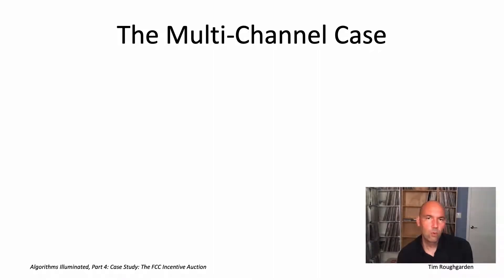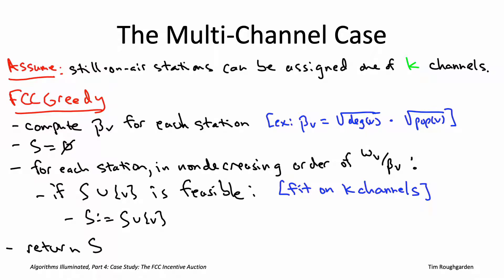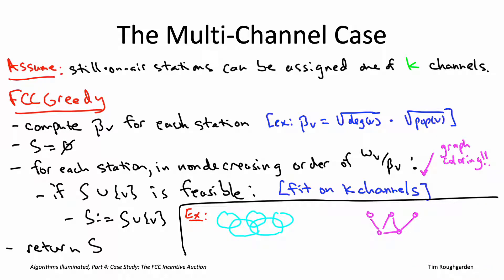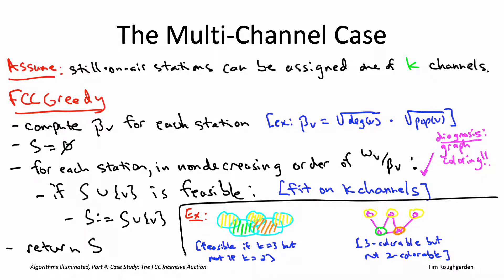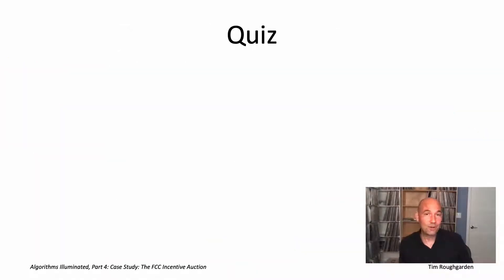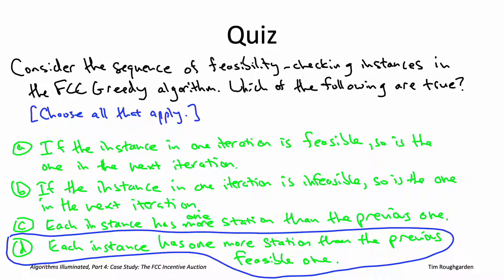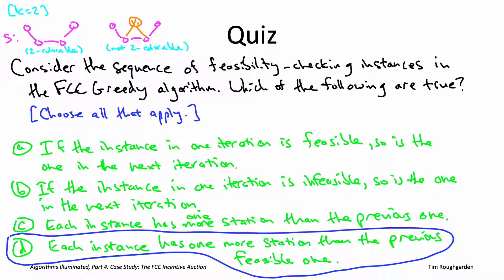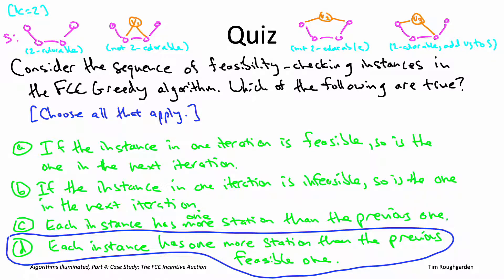Algorithms for NP-Hard Problems (Section 24.2: Greedy Heuristics for Buying Back Licenses) [Pt 2/2]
The optimization problem underlying the FCC Incentive Auction, and greedy heuristic approaches to solving it.